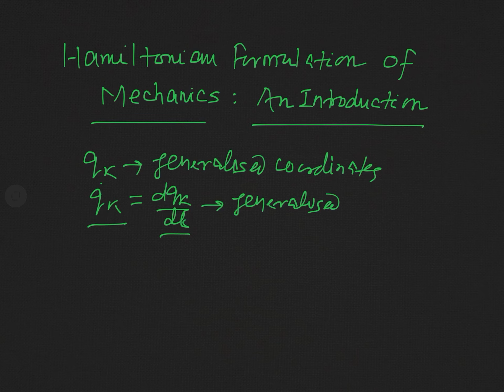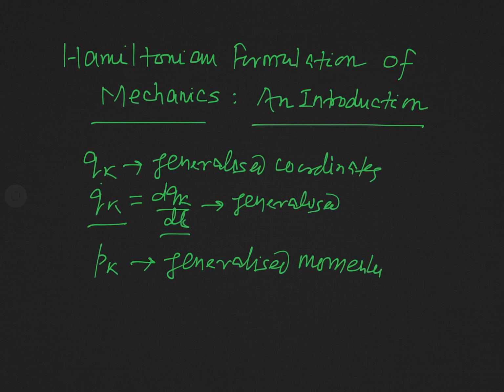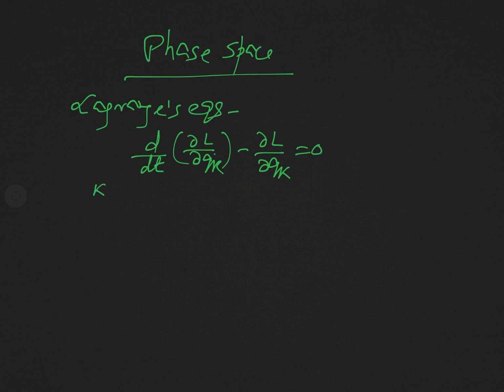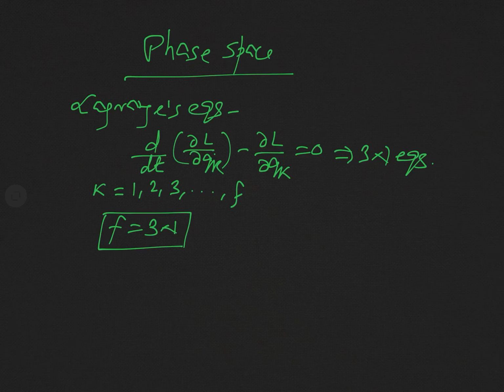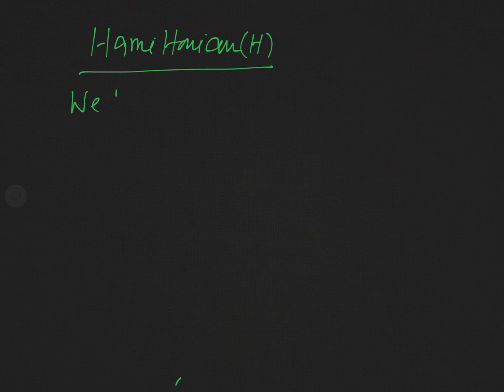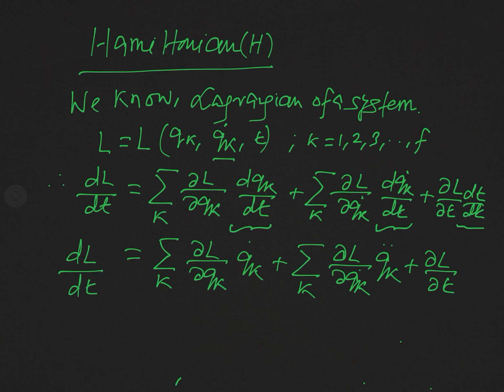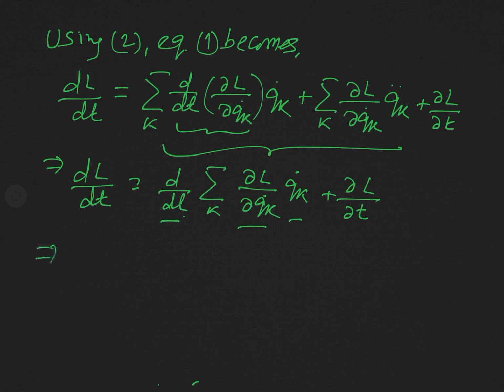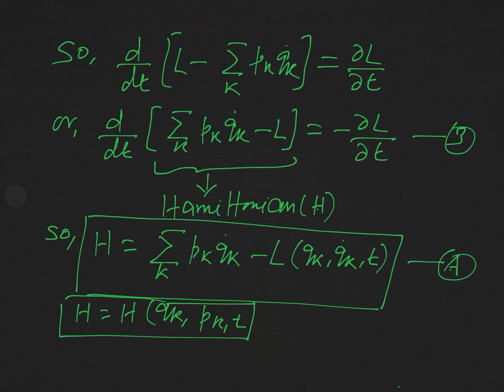Classical Mechanics- Hamiltonian Formulation: Introduction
This is completely voluntary, these donations can help increase the quality of the videos and the lectures overall. Classical Mechanics- Hamiltonian Formulation: Introduction

Hamilton provided a powerful formalism to solve the dynamic problems. In this formalism, the independent variables are Generalised Coordinates, Generalised momenta, and time. Instead of configuration space, the motion of the system is described in Phase Space. The video provides a brief account of Hamiltonian H and Phase Space.